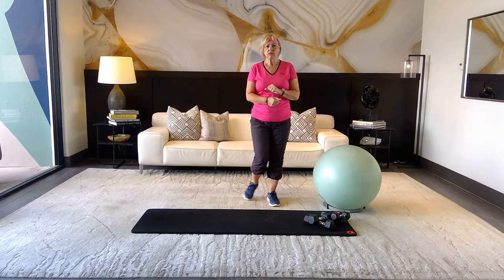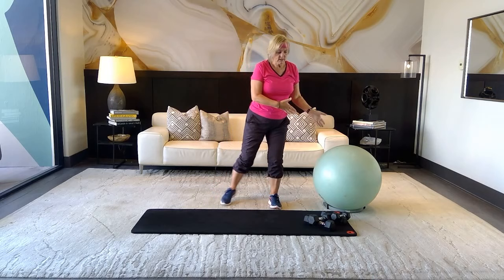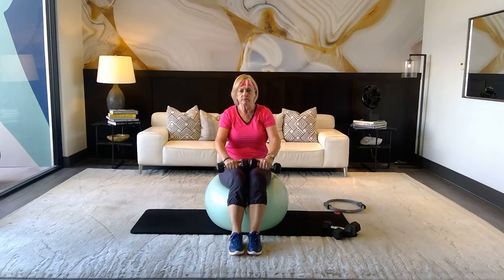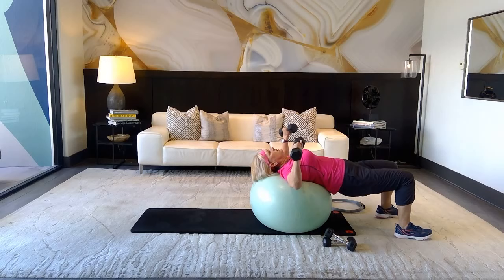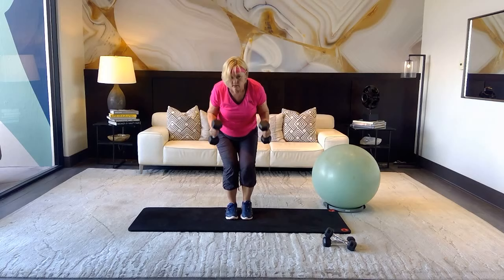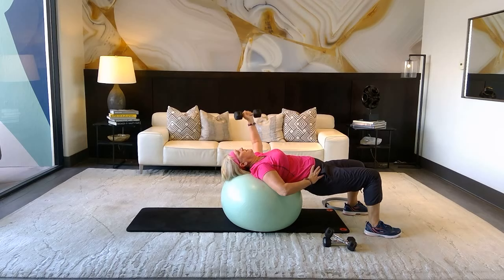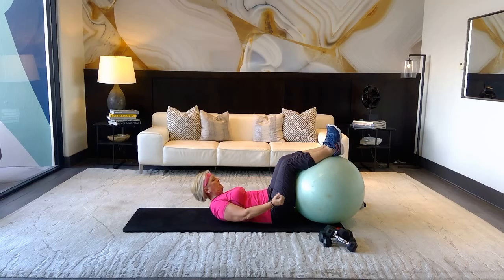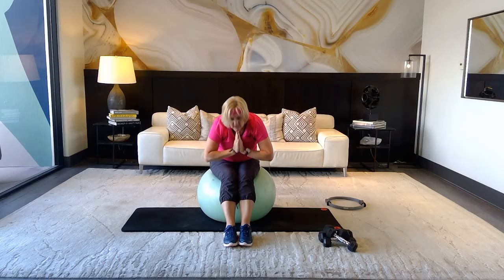Total Body Conditioning With Julie Webb – Club At ADERO Fitness Class # 7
The Total Body Conditioning class provides a challenging full-body workout that promotes muscular strength and endurance.

Class Equipment Required: Hand Weights, Stability Ball, Resistance Bands

At home equipment alternatives:
• Hand Weight Alternative: Water Bottles
• Stability Ball Alternative: A Stack of Books
• Resistance Band Alternative: Towel or Belt

Length of class: 30 30 minutes

Class level: All levels